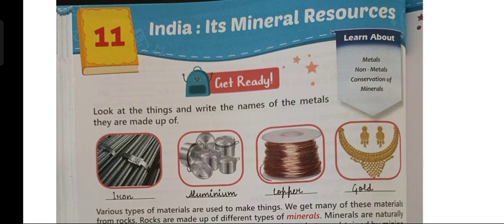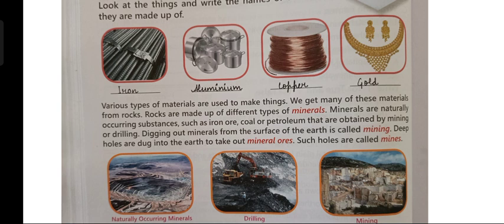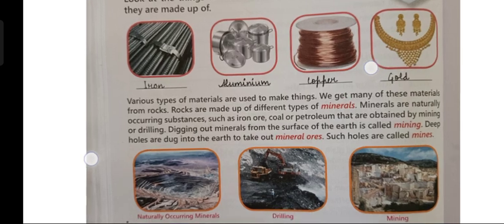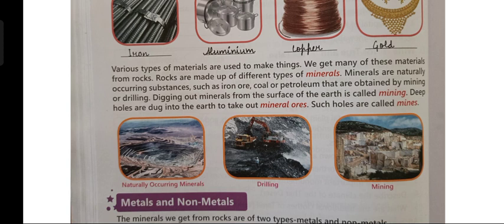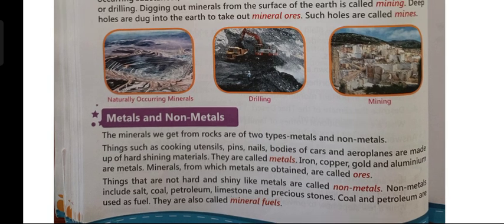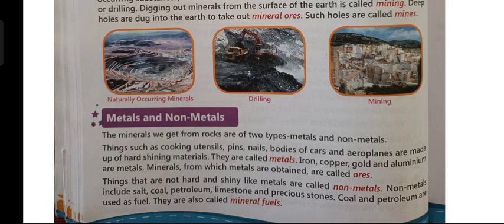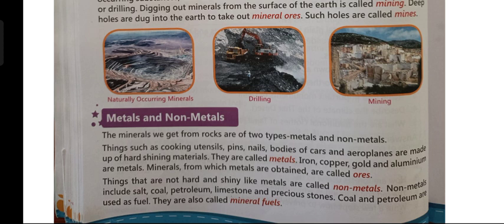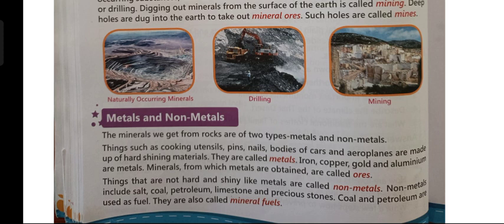Class 4 Lesson-11 India: Its Mineral Resources Part-(I)